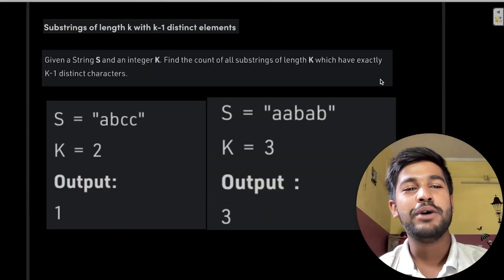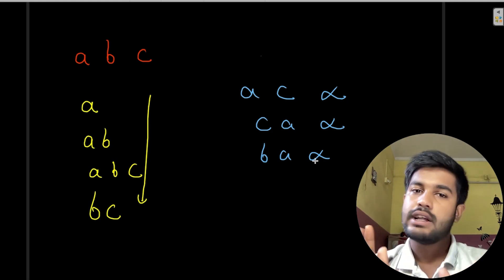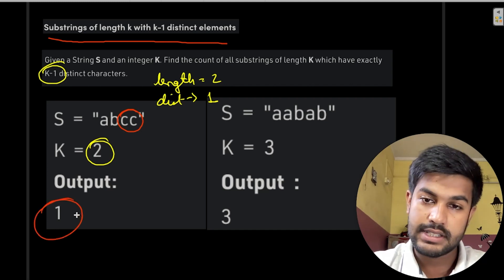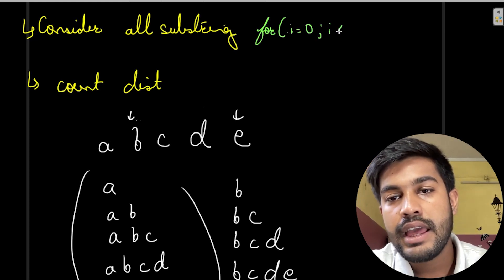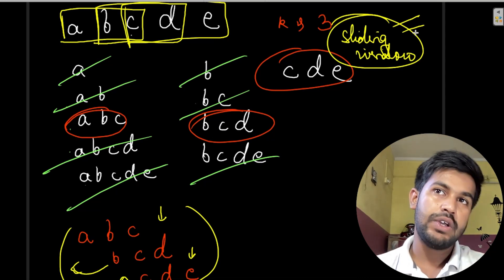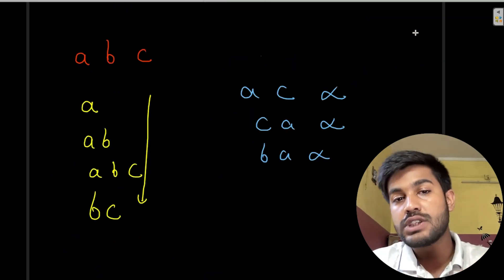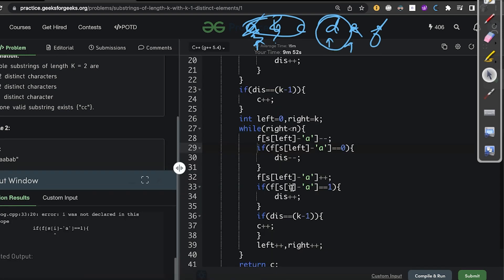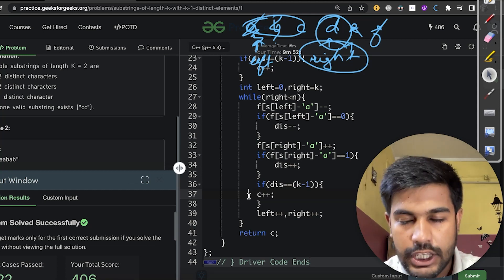Substrings of length k with k-1 distinct elements | Problem of the Day : 08/10/22 | Siddharth Hazra